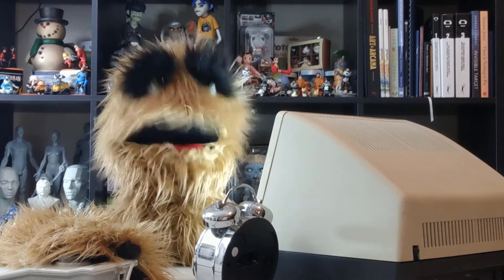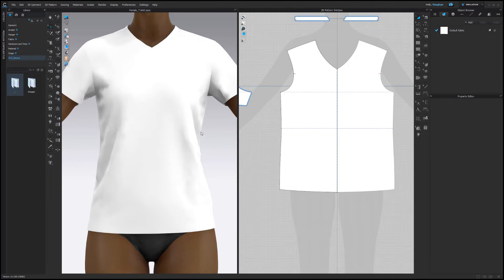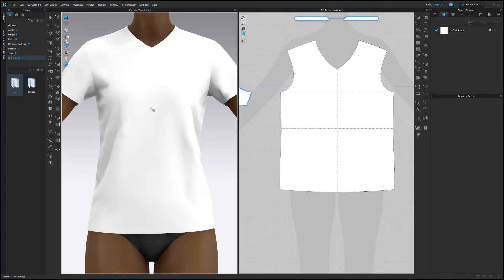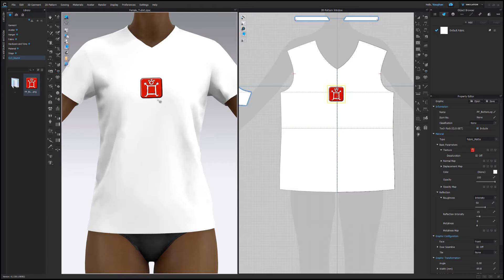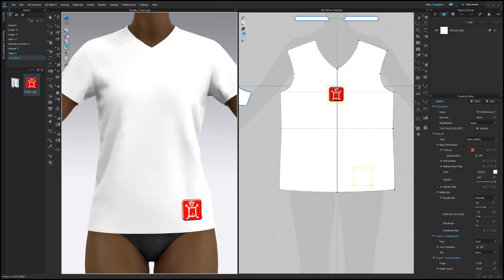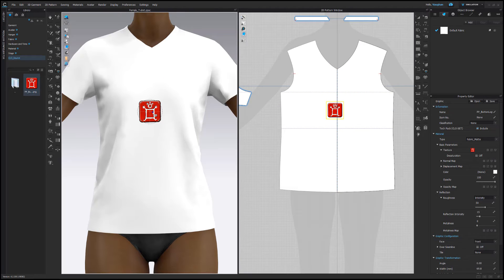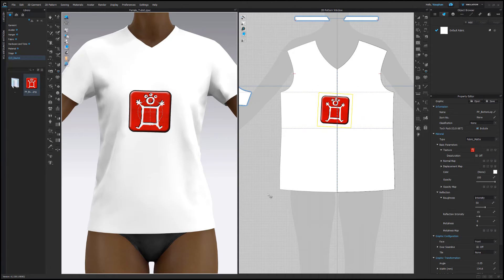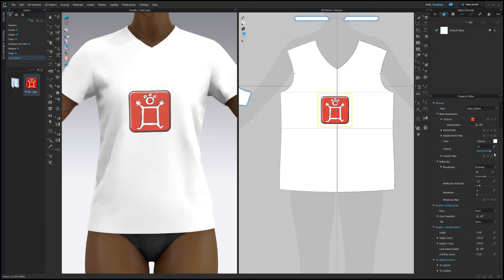CLO | Add Graphics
This video takes a quick look at adding Graphics in CLO.